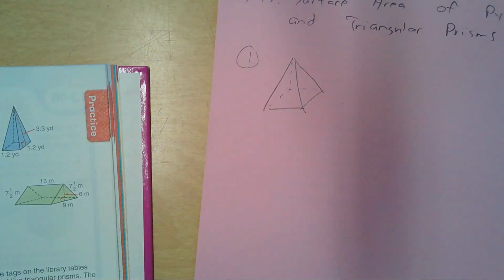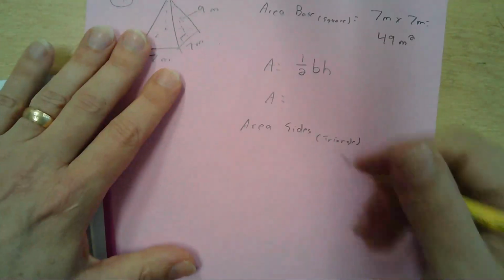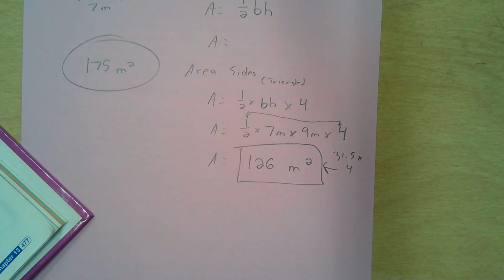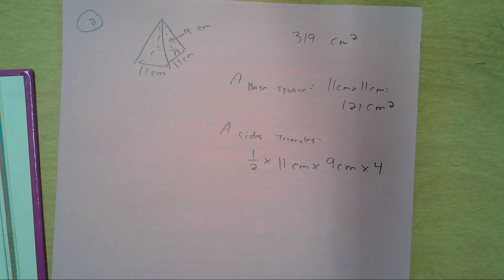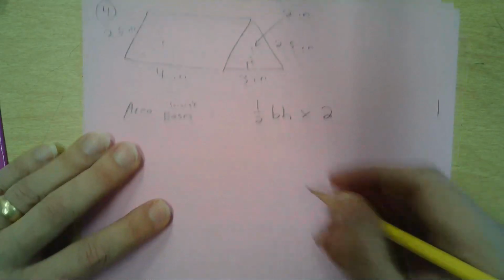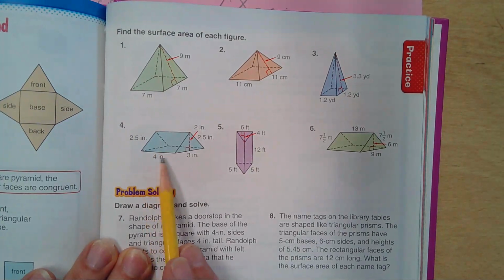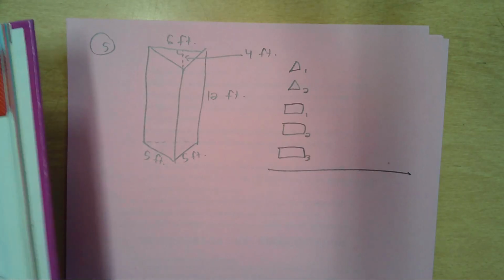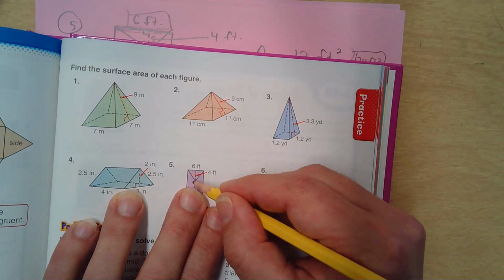Grade 6: 13-15: Surface Area of Pyramids and Triangular Prisms